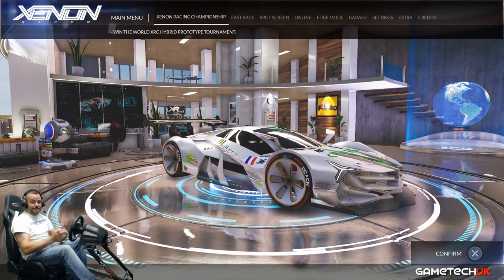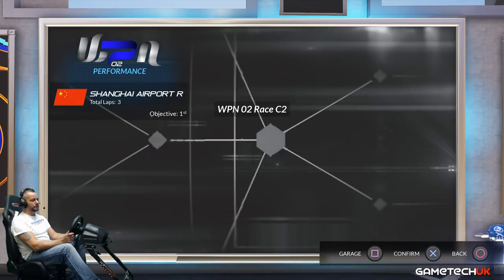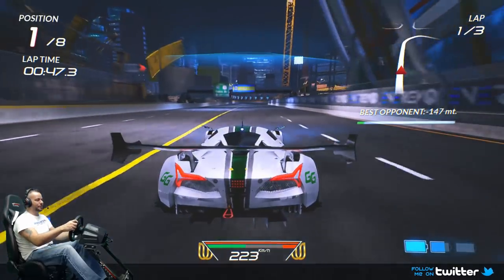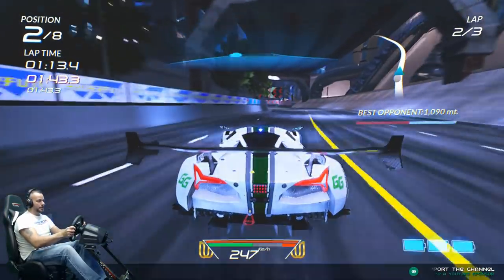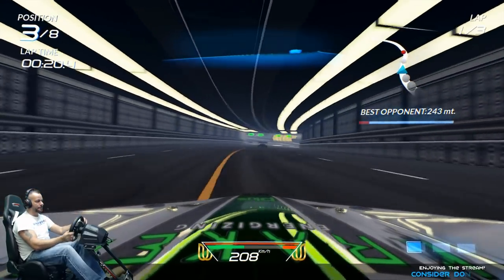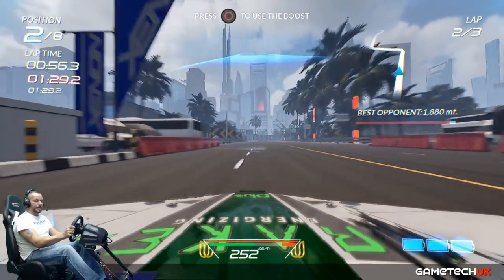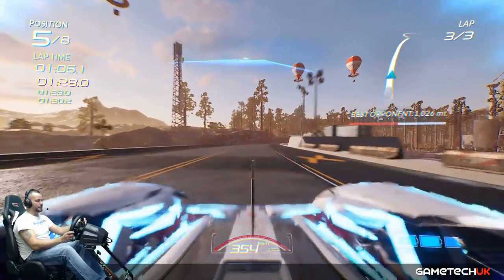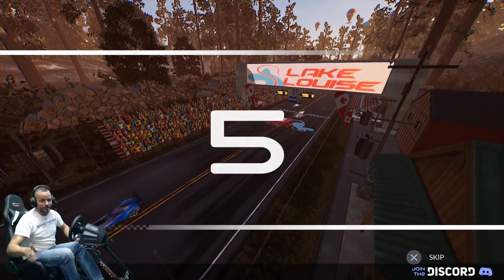Xenon Racer PS4 | Thrustmaster T-GT wheel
Playing the PS4 version of Xenon racer and using the Thrustmaster T-GT wheel.

✔️ PS4 PSN = Jason_GametechUK
✔️ ORIGIN = Jason_GametechUK
✔️ OCULUS = GametechUK
✔️ XBOX = JasonGametechUK
✔️ STEAM = GametechUK